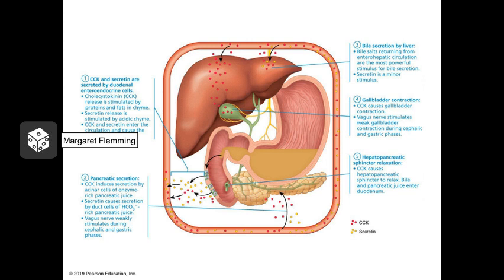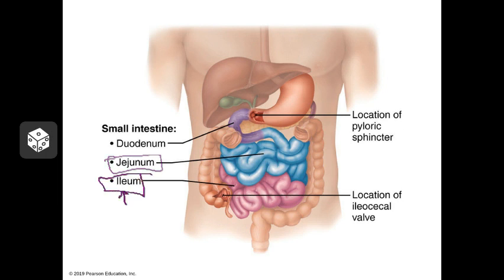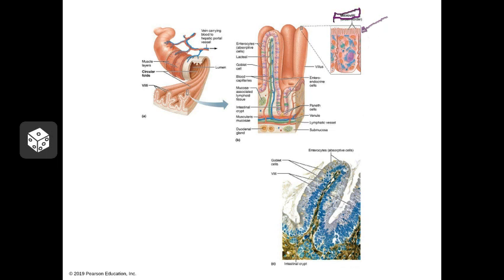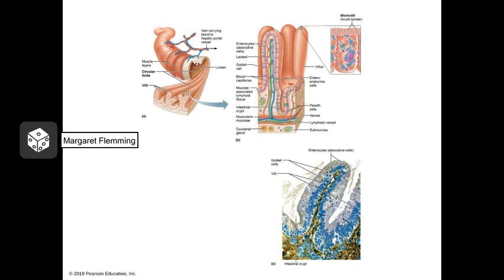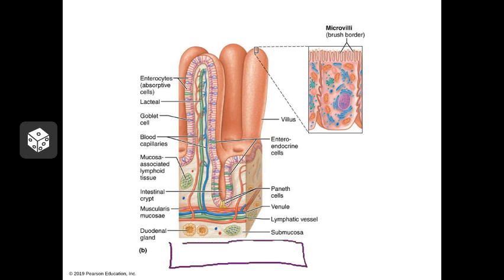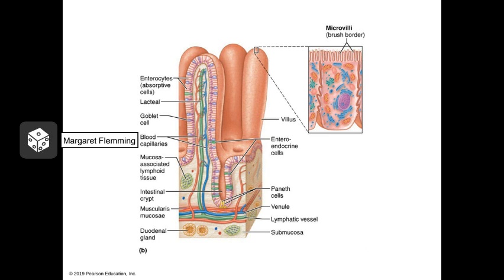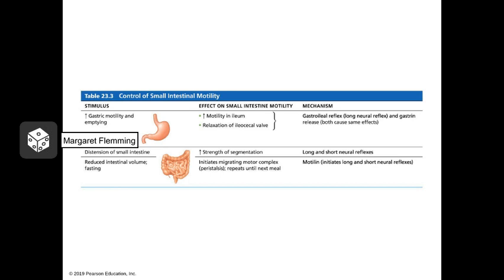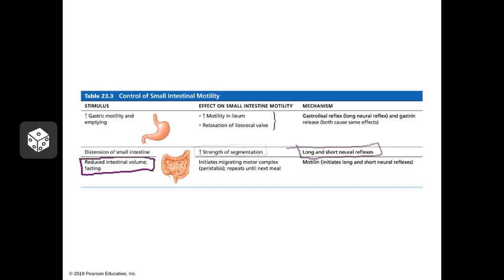Copy of A&PII Ch23, Part 1d